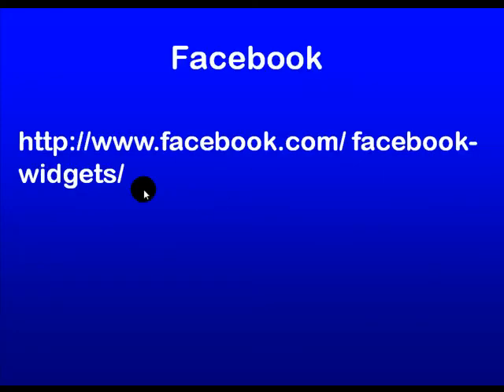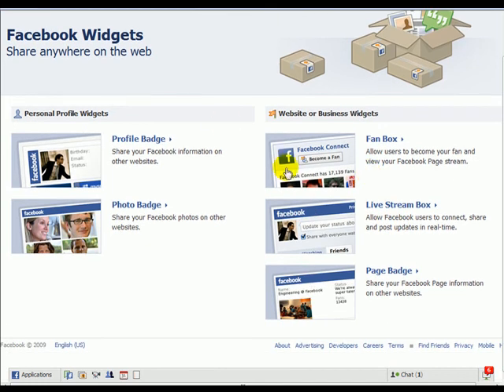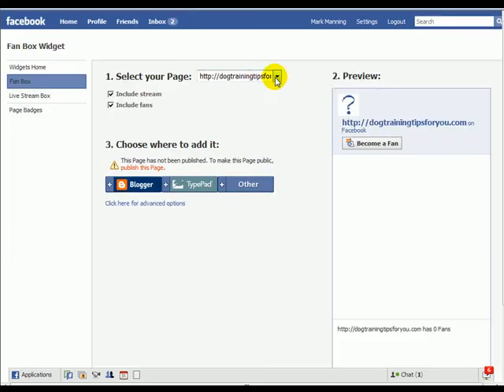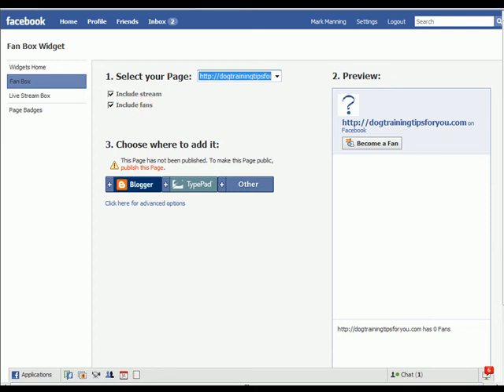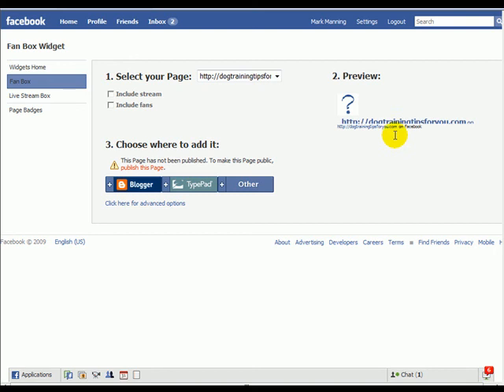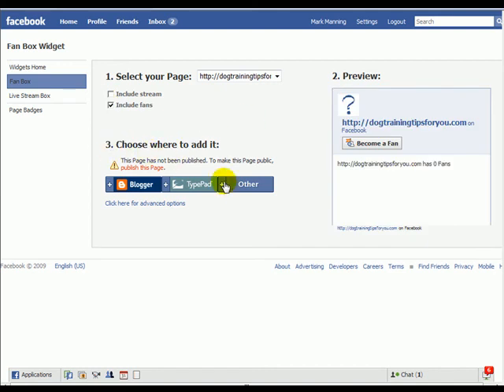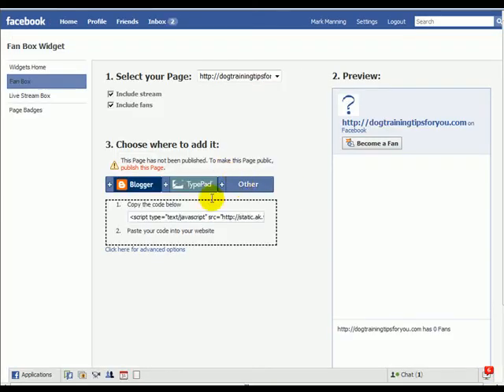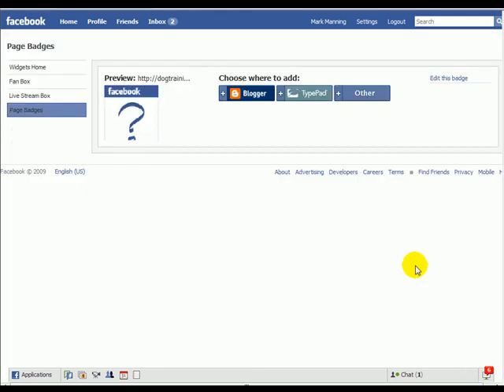sns-19.avi: Social Networking Supercharged: Promoting Facebook on Your Website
Promoting Facebook on Your Website